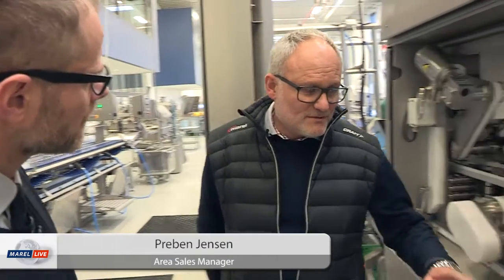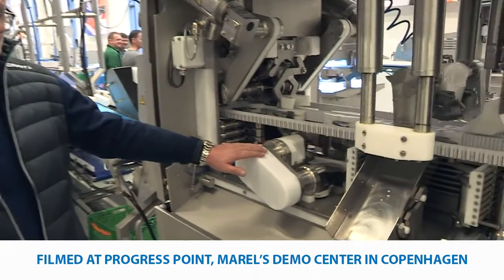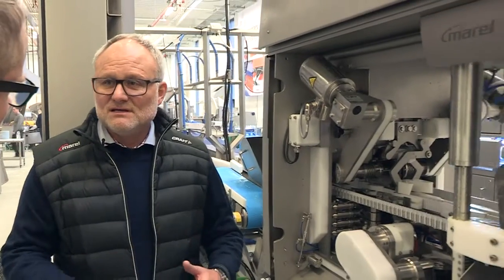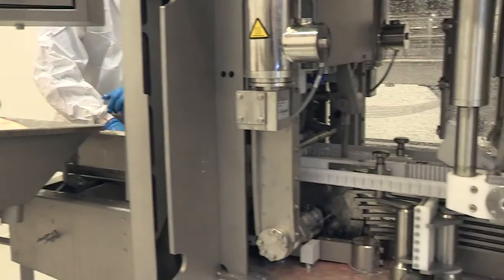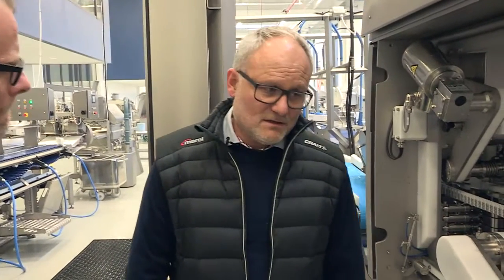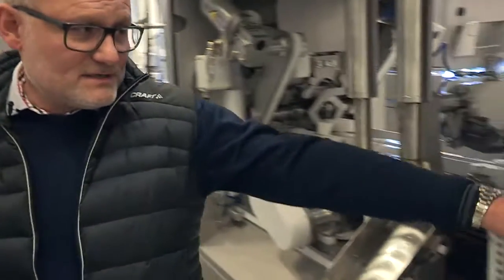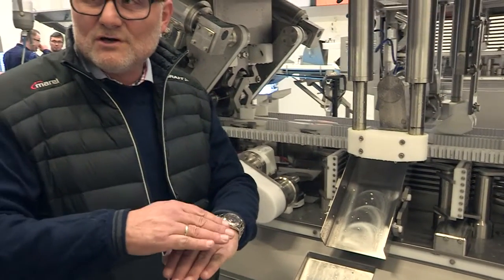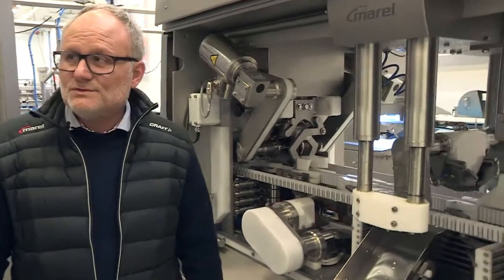Salmon ShowHow 2015: Interview with Finn Nikolajsen about the MS 2730 Filleting Machine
The MS 2730 Filleting Machine can process up to 25 fish/min and now offers automatic back and belly trimming, further reducing the need for manual trimming. With outstanding throughput, extra yield and high fillet quality, the MS 2730 is one of the most advanced filleting machines on the market today.